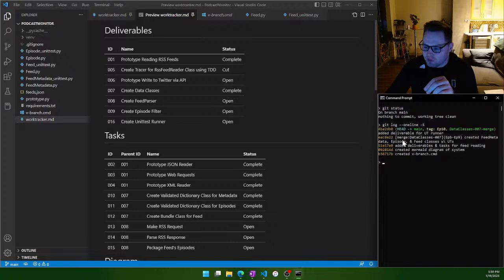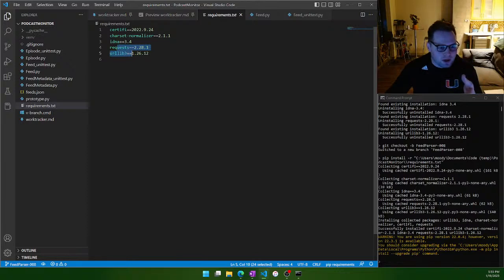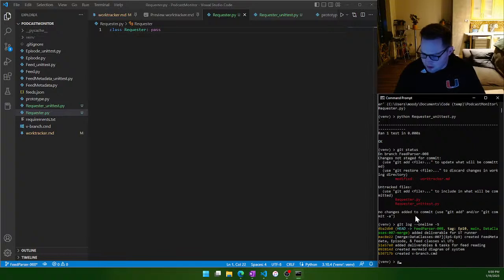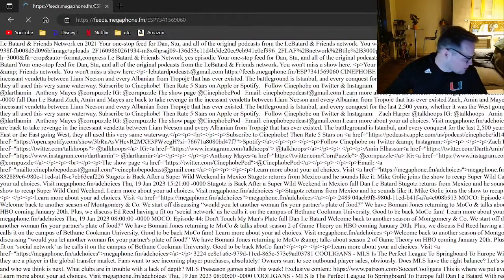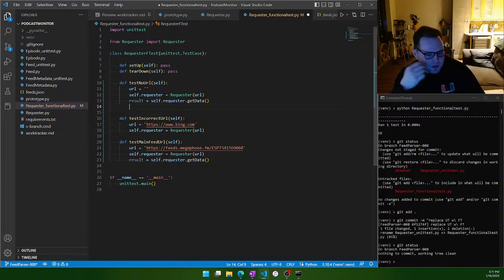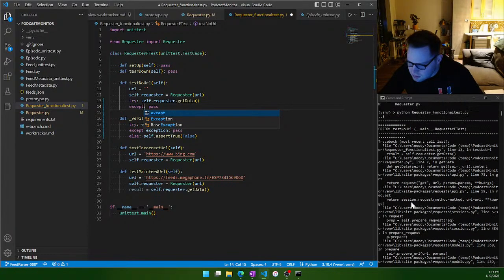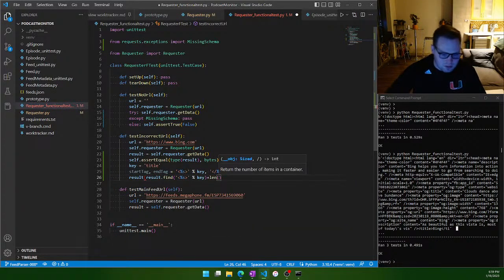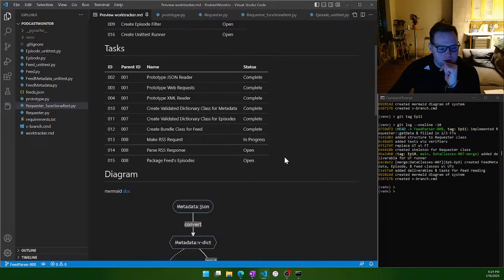Podcast Monitor XI : Feed Parser Request RSS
- create a class to retrieve the RSS data
- consider future testing implications of this